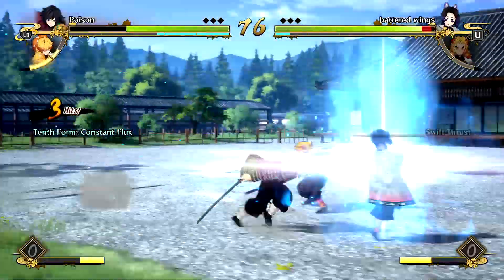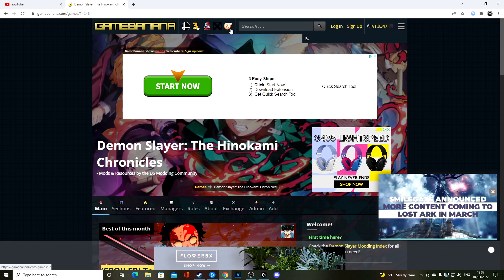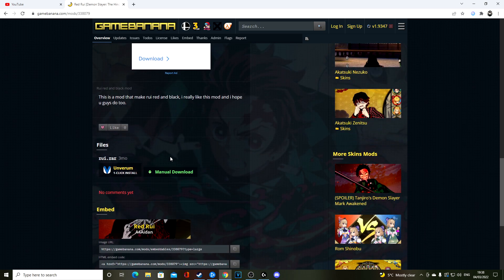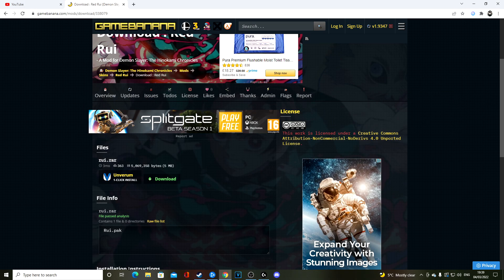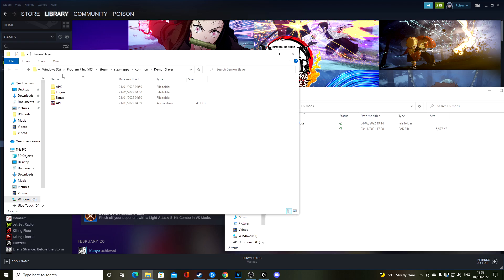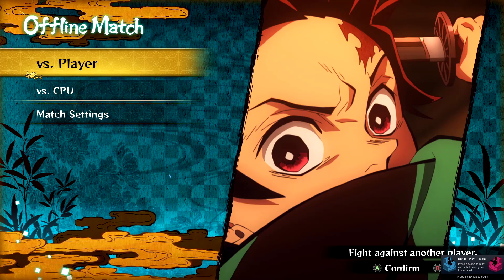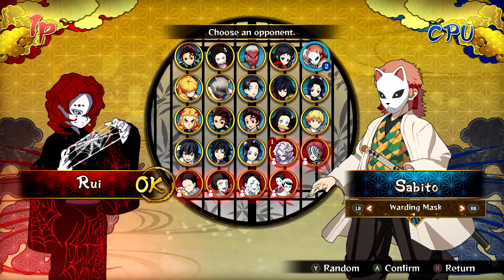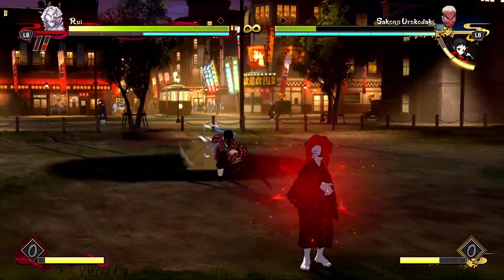How to Install Mods on Demon Slayer Hinokami Chronicles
This is an easy and direct tutorial teaching you how to install mods on Demon Slayer Hinokami Chronicles! It's worth noting that this tutorial teaches you how to install them on the PC version of the game rather than console versions.